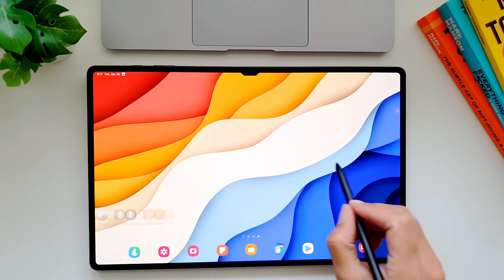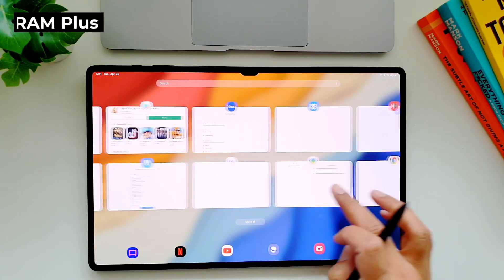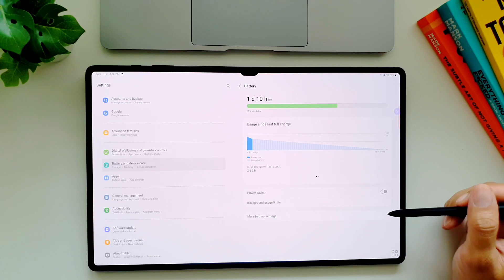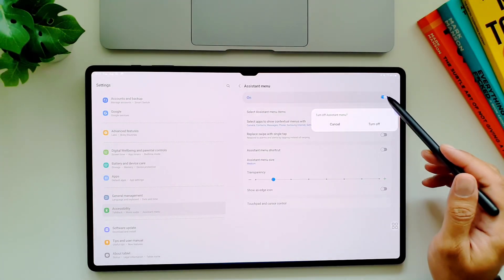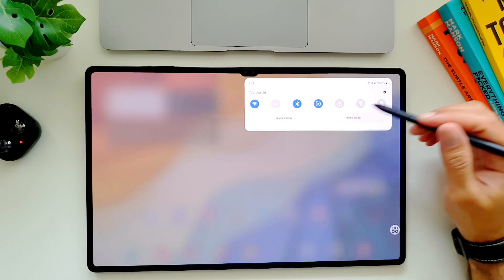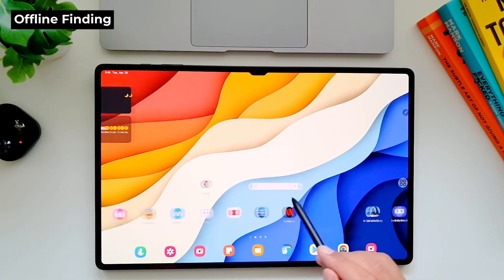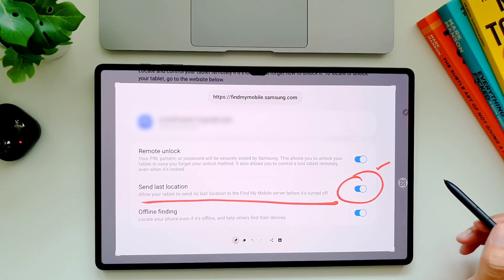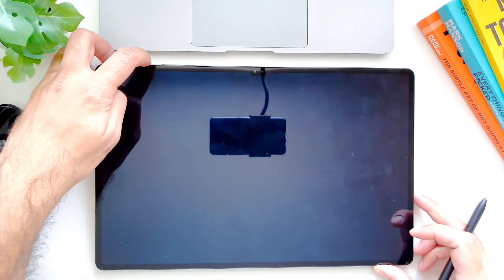Galaxy Tab S8 Ultra: 10 Hidden Features!!!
Here are 10 hidden features of the Samsung Galaxy Tab S8 Ultra!

Samsung SSD:

Accessories:

Spigen Rugged Galaxy Watch 4 Classic Case with Band 46mm:

Spigen Liquid Air Armor Galaxy Watch 4 Case 44mm: